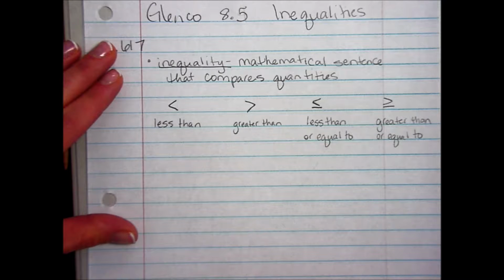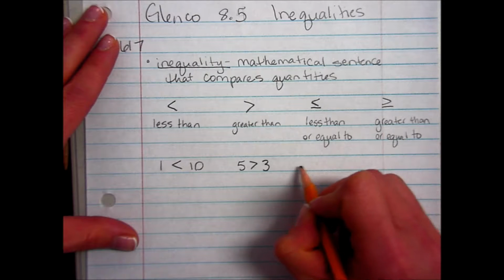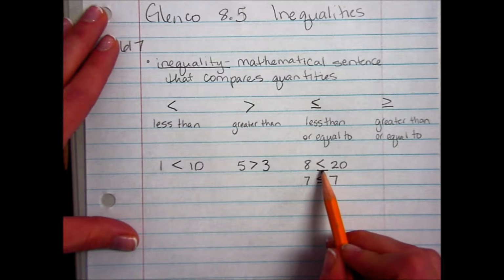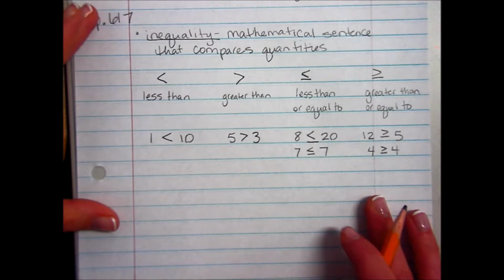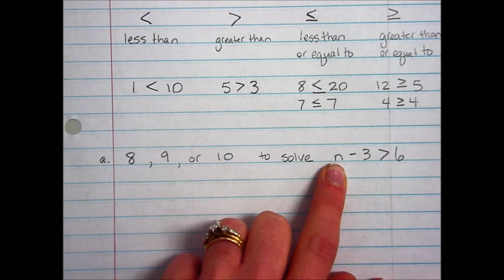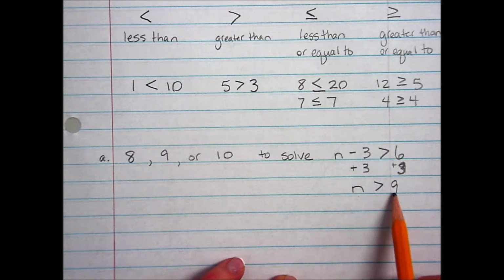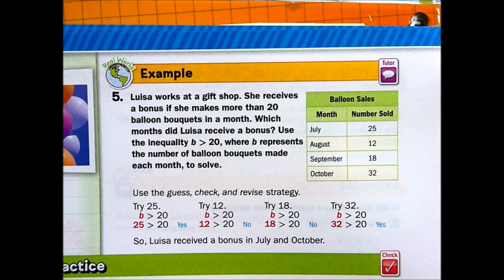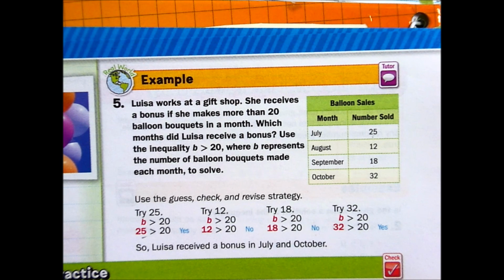Glenco 8-5 Video Lesson